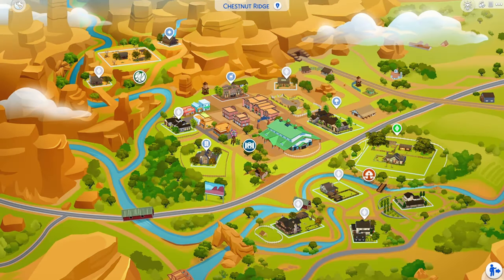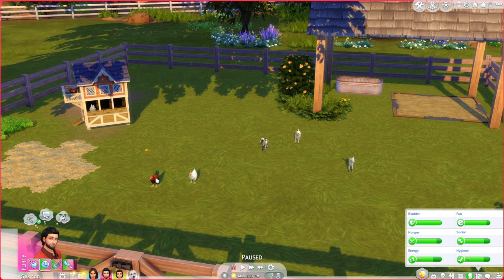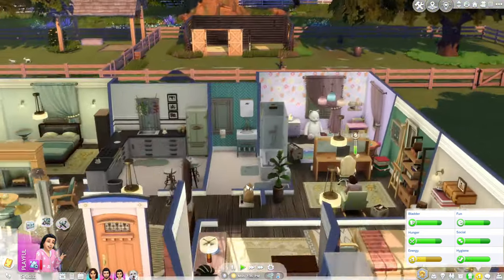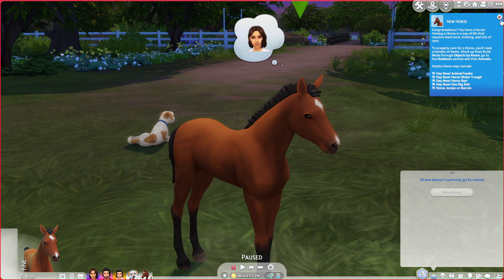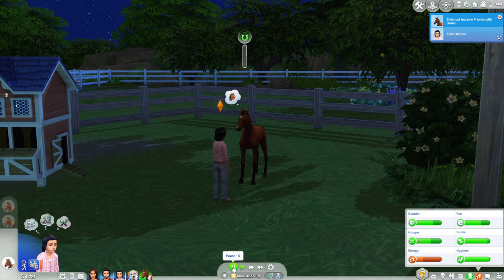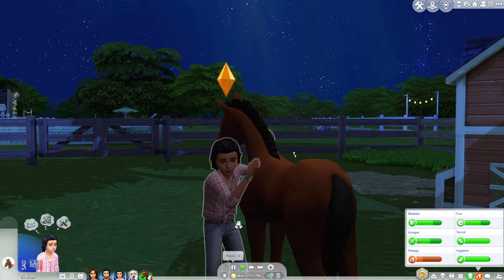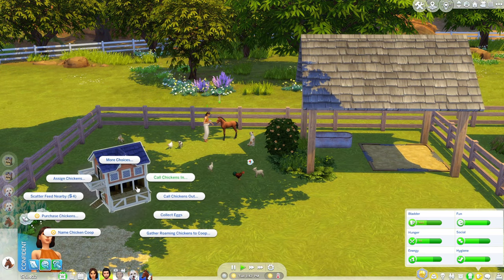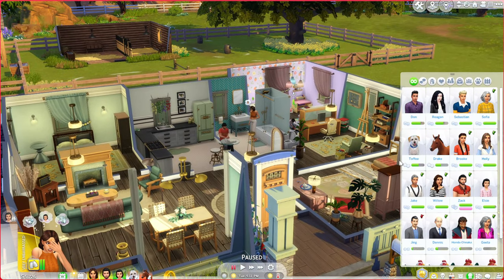Sims 4 Growing Together / Horse Ranch 👨‍👩‍👧‍👦 OUR FIRST FOAL 🐴 Let's Play ~ Episode 15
Welcome to Episode 15 of my Sims 4 Growing Together Let's Play, we have moved to Chesnut Ridge and Elsie gets her very first foal!

Thank you to my Strawberry tier channel member: Manorli xoxo